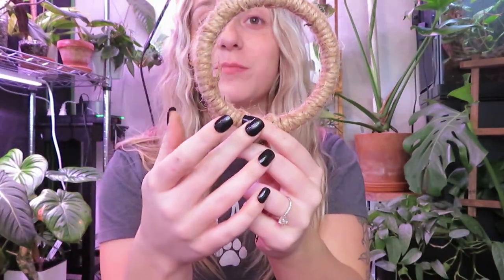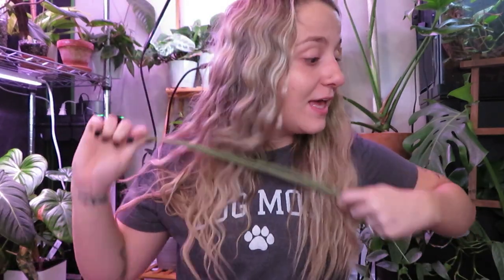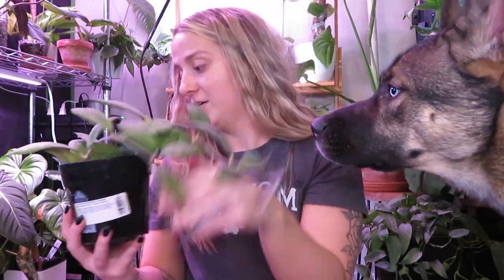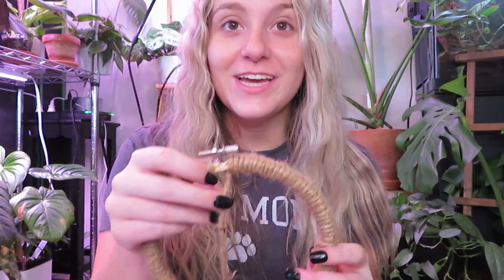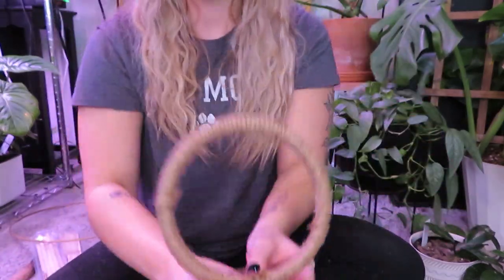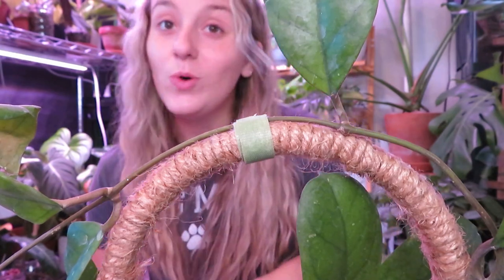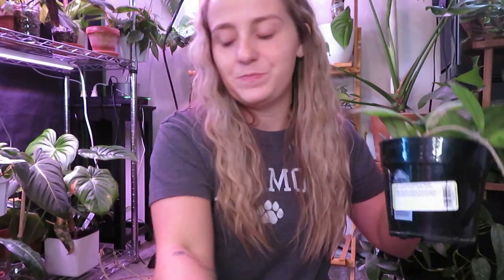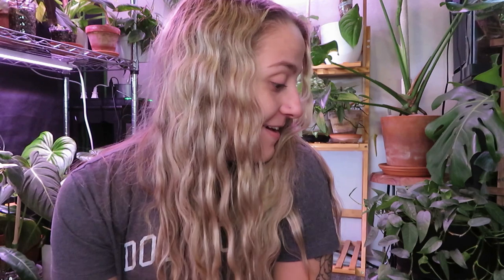How To Make a Trellis for your Houseplants and Hoyas!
The long-awaited time has come! Here is how I make my trellises for all of my hoyas! It's super easy and cheap to do, and you can use this for any of your houseplants- I just have a sweet spot for my trellised hoyas...
Get creative! Brainstorm ideas and shapes and designs and just have fun with it!

I hope you guys enjoy! Can't wait to see what trellises you create!
Tag me on Instagram @ohsoplantedparadise if you decide to make one of these trellises! I would love to see them!!

You can find my other Youtube channel here, in case you are wanting more content of my fur babies and I!